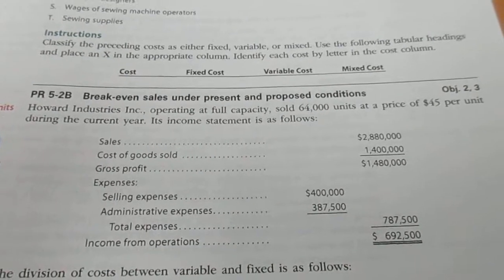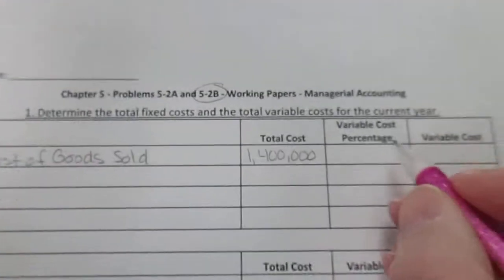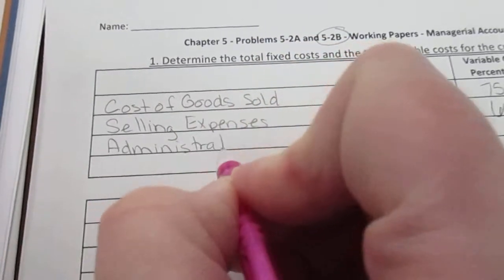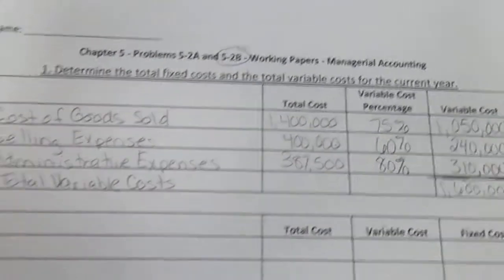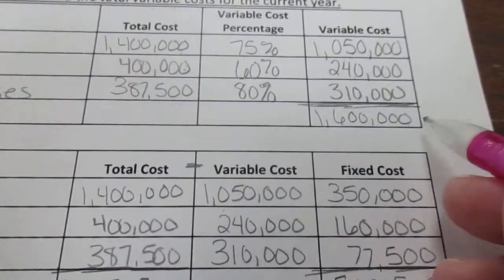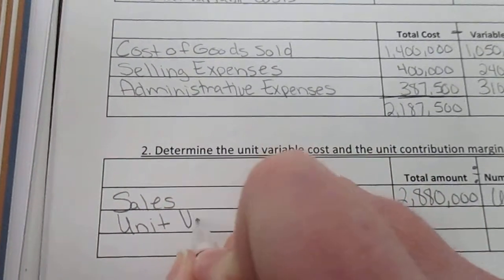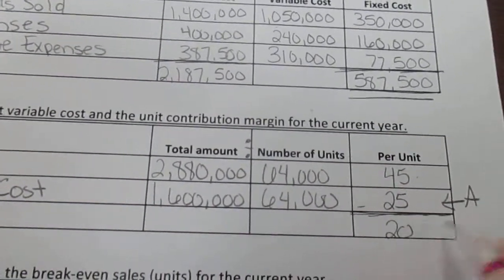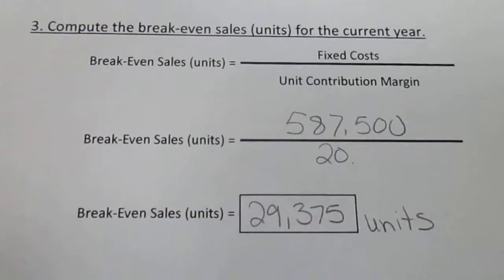MA - Chapter 5 Step by Step Problem 5 2B Managerial Accounting